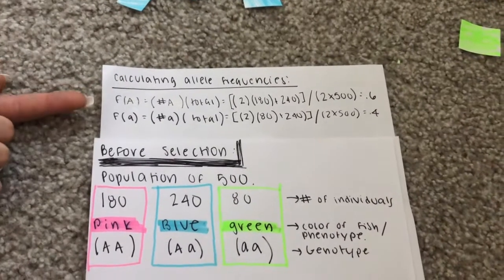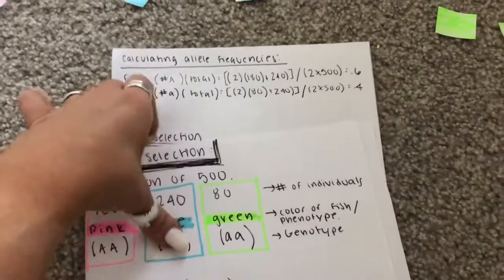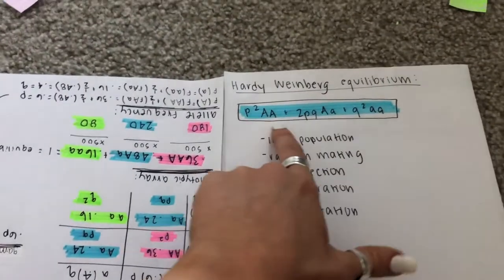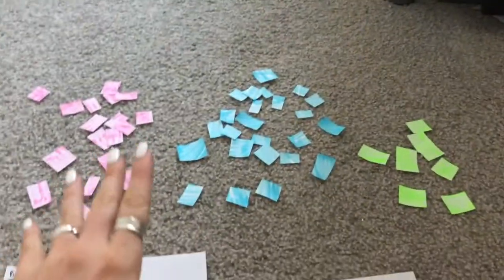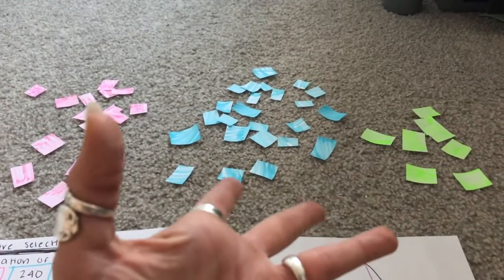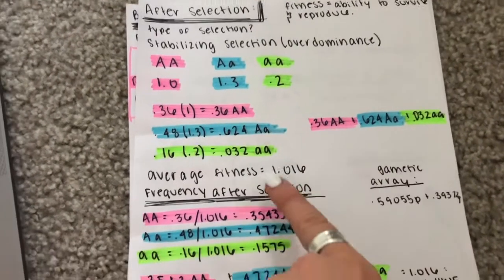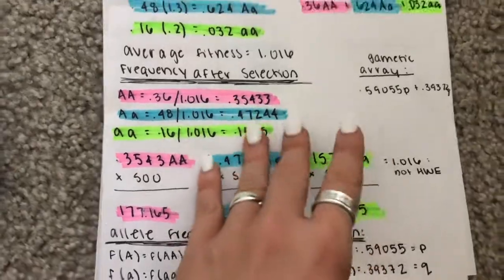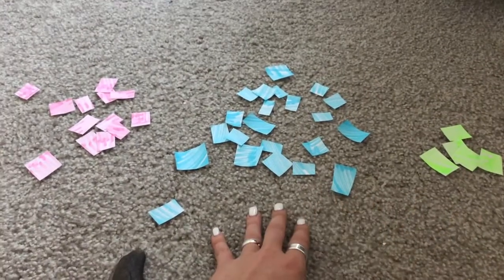EXAM VIDEO 3 Prompt 1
Explaining how selection violates Hardy Weinberg equilibrium

When I show the bell curve at 2 minutes 45 seconds, picture x line, separated into three sections each for the possible genotypes: AA, Aa, aa . where the peak of the bell curve is representing the population with Aa(the more favored, heterozygotes of the population after selection)  and the outside sections of the curve represent AA and aa on the left and right sides respectively.

All information utilized in this video was learned from lectures and taking notes in GN 311 class with Dr. Jones